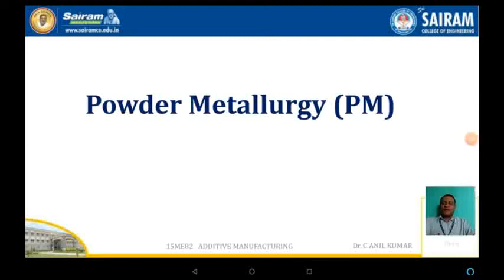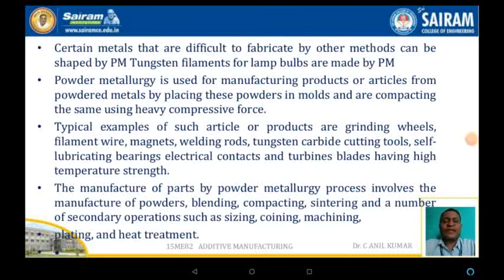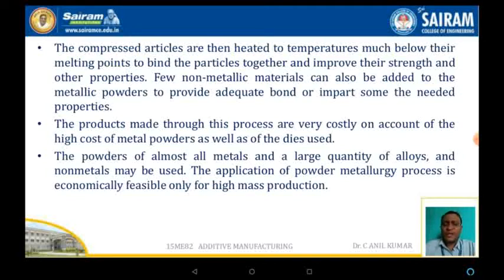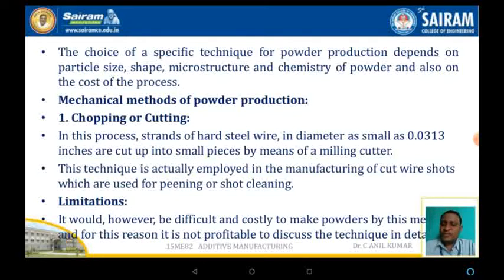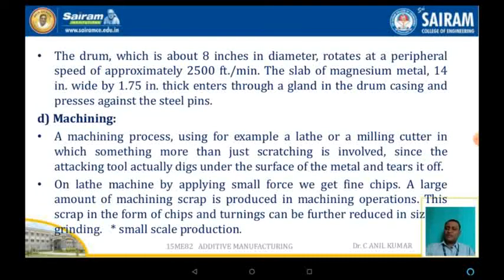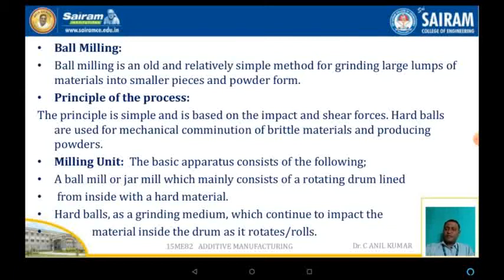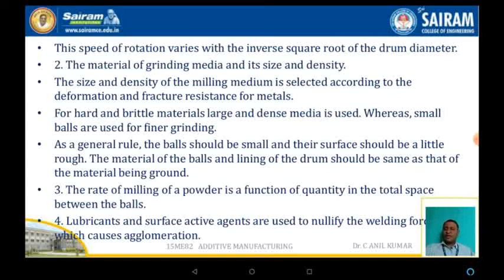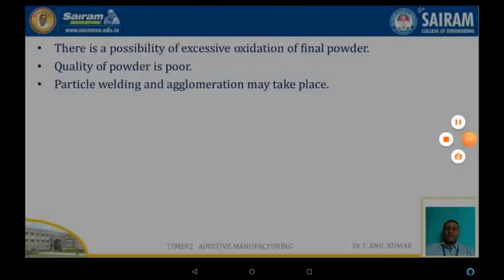LECTURE VIDEO _ 15ME82 _ MODULE 3 _ POWDER METTALURGY _ Dr ANIL KUMAR